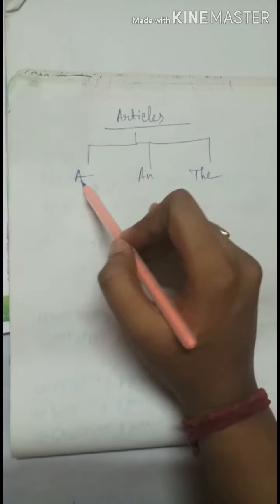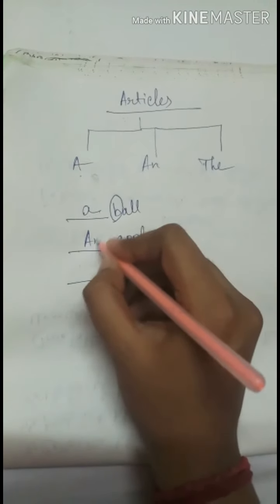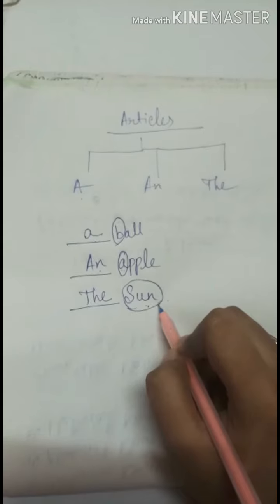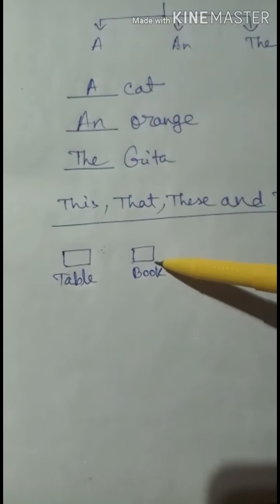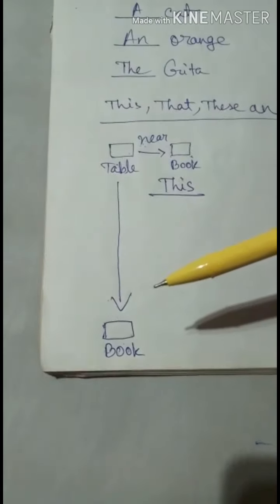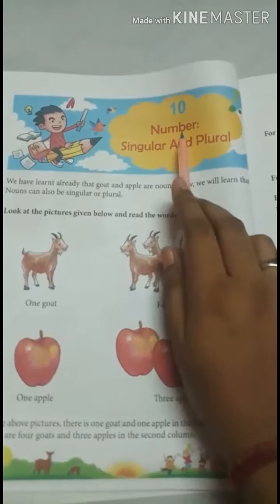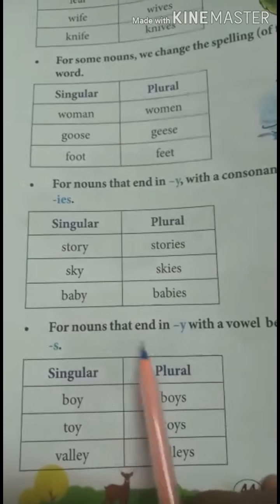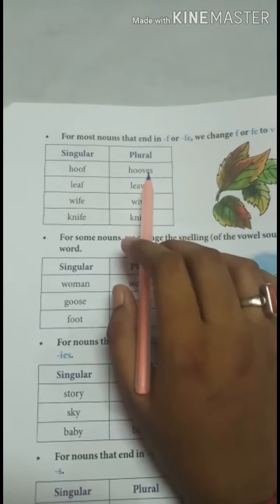Class 1 - Extra English - Session (1) - 18/06/20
Subject - Extra English
Session (1)
Date - 18/06/20

Write student's name as attendance within 1 hour (12 noon) from receiving the video.

If you have any doubt, write it in the comment box.
On every Saturday we will clear the doubts in doubt clearing classes.